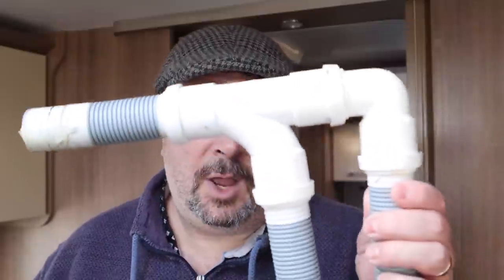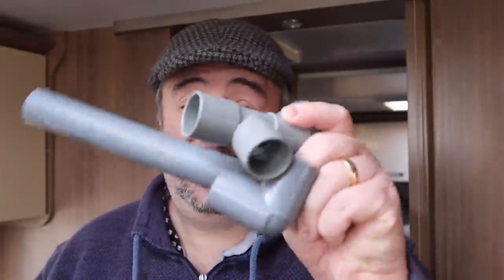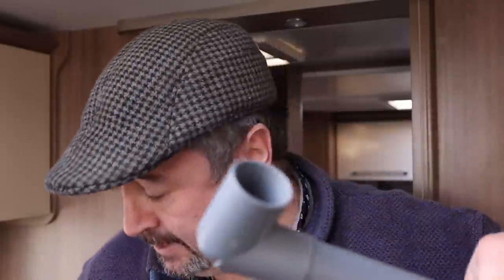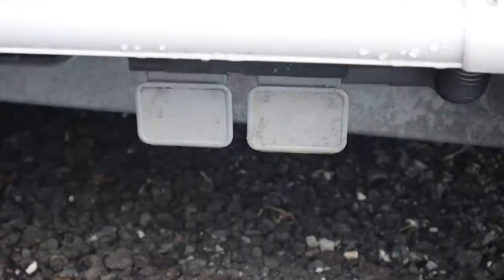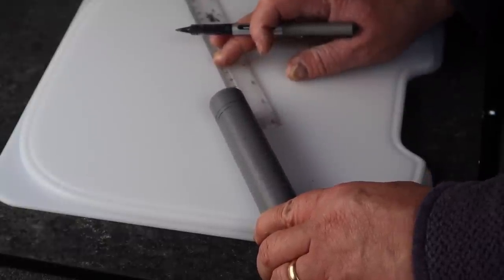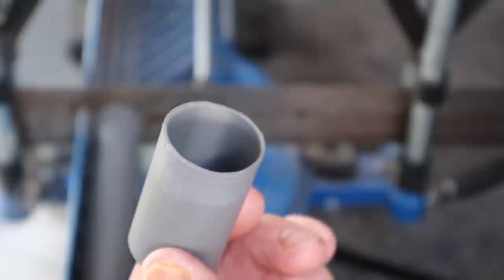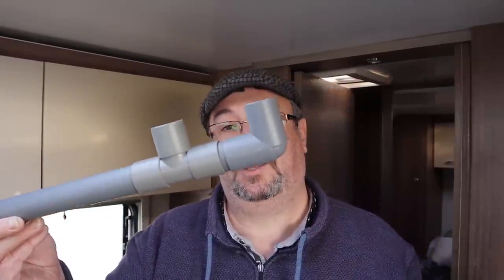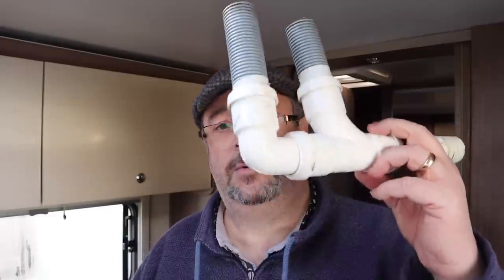Caravan waste pipe connection kit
In this video I create a new waste pipe connection for the caravan, and show how easy it is to do yourself. This is a neater version than the last connection kit i made, and this will work well for the WasteMaster or a Serviced pitch site.  This 28mm pipe will also work well for the upcoming colapz waste kit too.